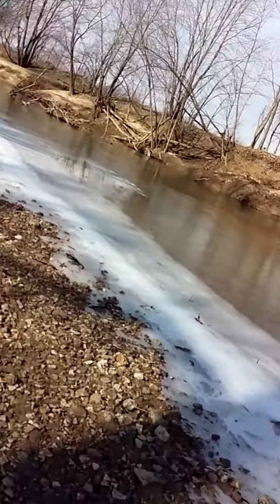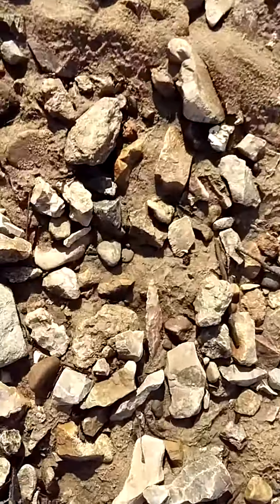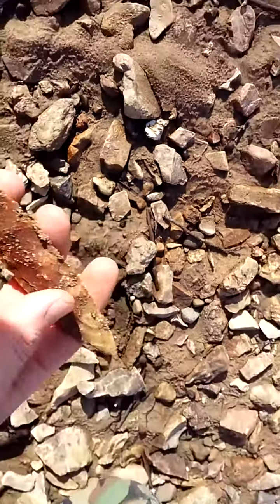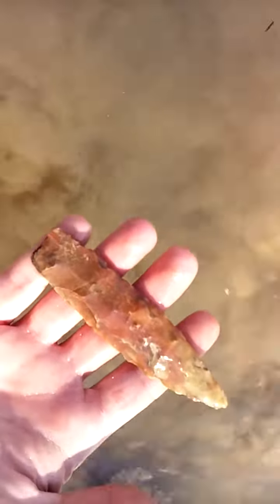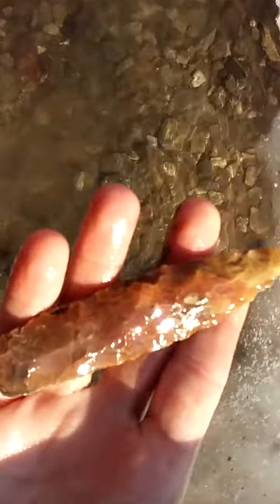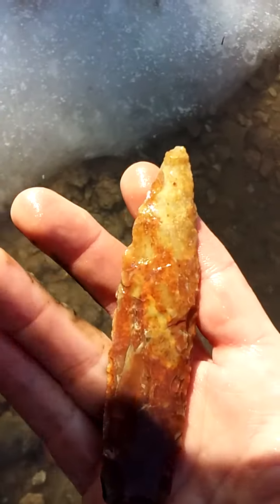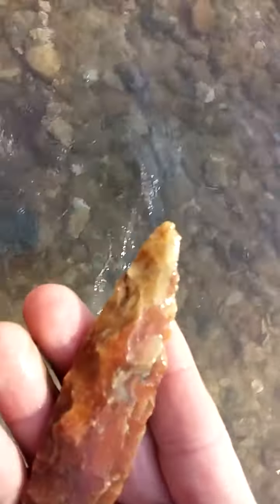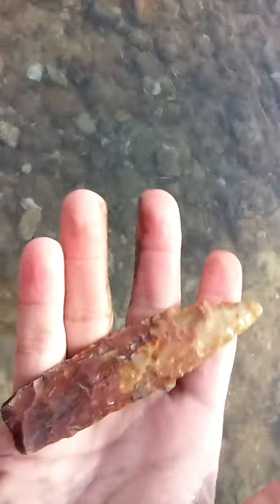A colorful river stained Sedalia. 1-31-16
Thanks to Trent broken Dalton eisenberg for taking me to his spot.